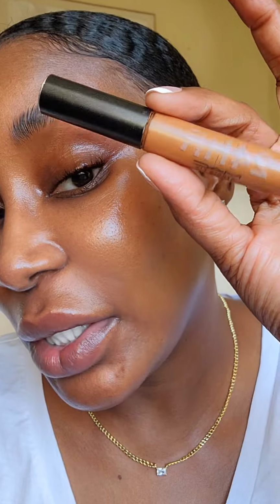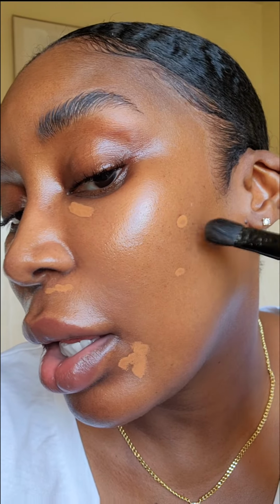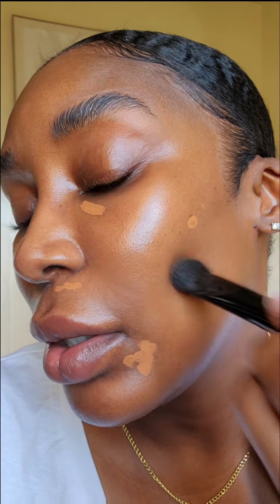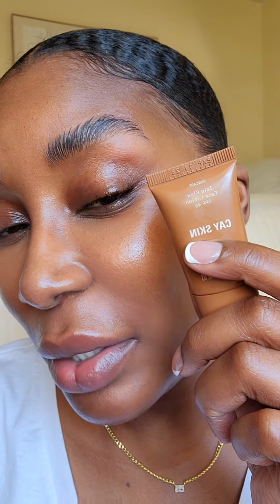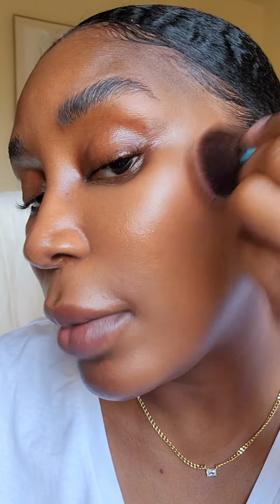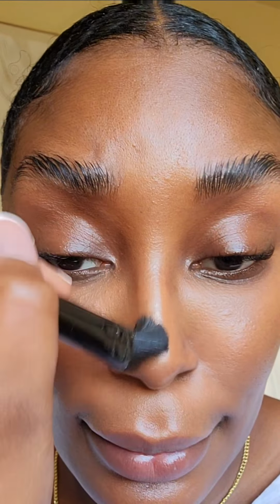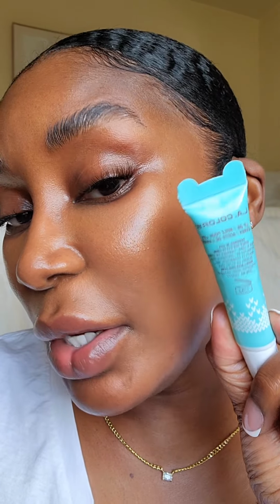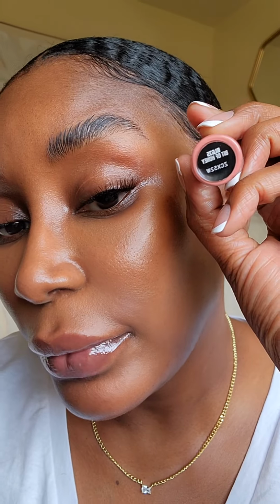10 minute "NO FOUNDATION" Natural Makeup Tutorial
Just wanted to share this, I hope you find it helpful, I originally made it for Tiktok, the format was too long for a "Short"!!! ENJOY 😉

*Concealer- Mac 24hr Nc55
*Gloss- Nyx "Bit of Honey"
*Lipstick- Black Radiance 5071
*Powder- Sephora Mahogany